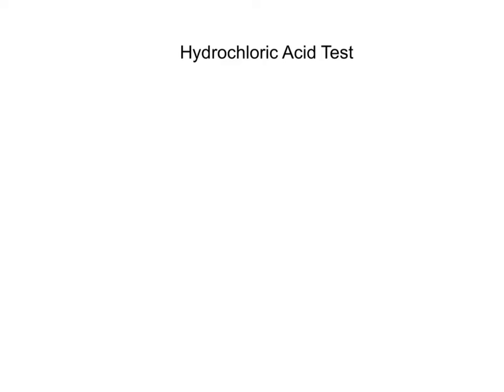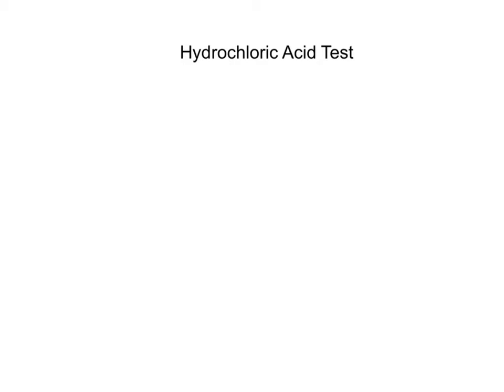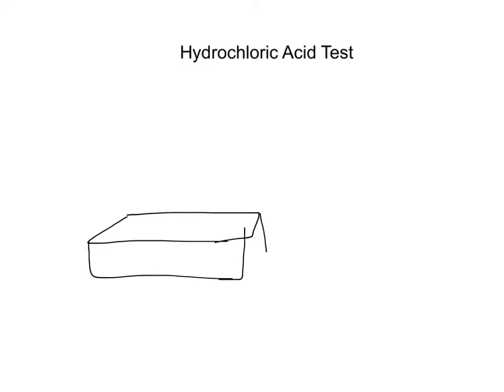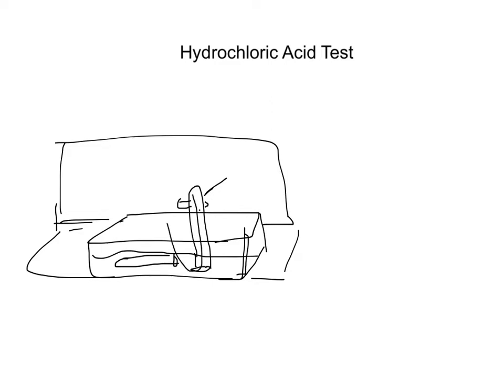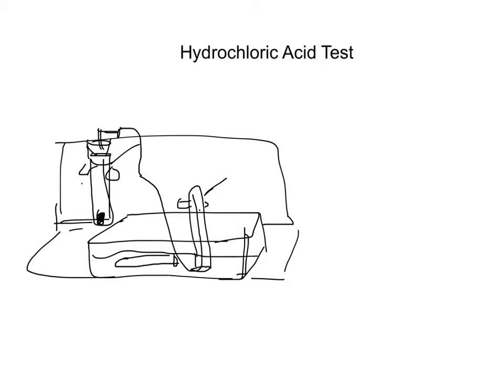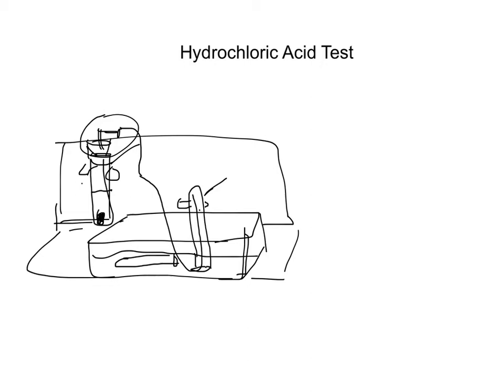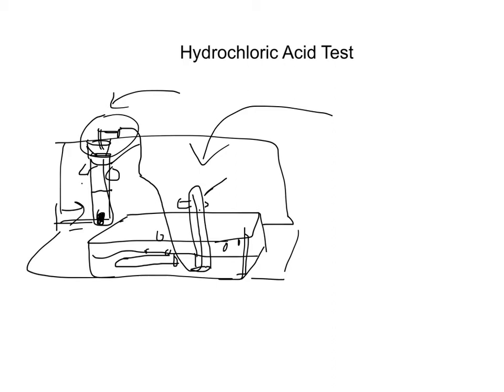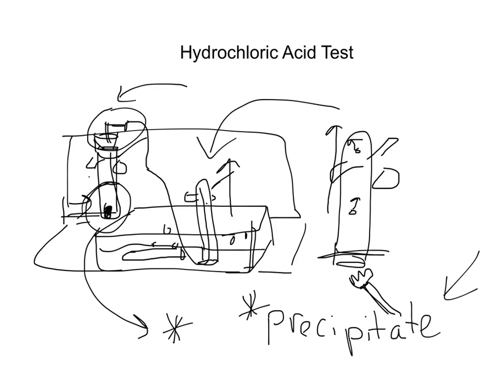hydrochloric Acid Test